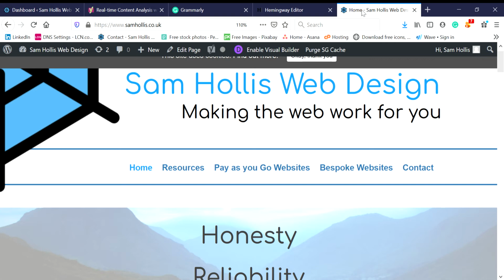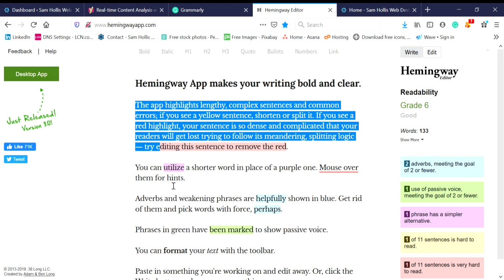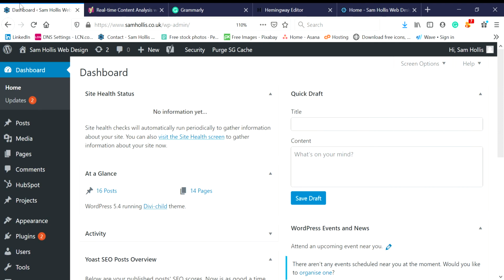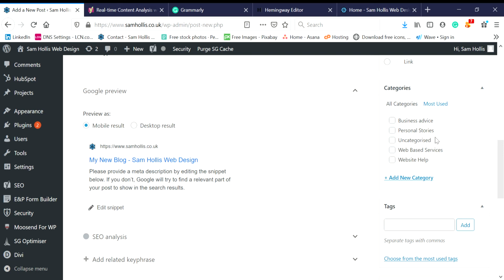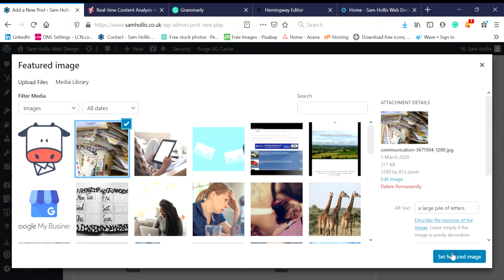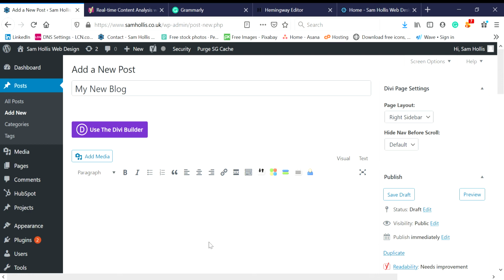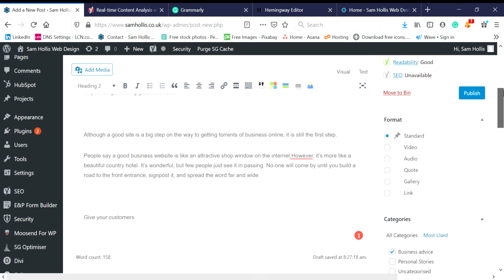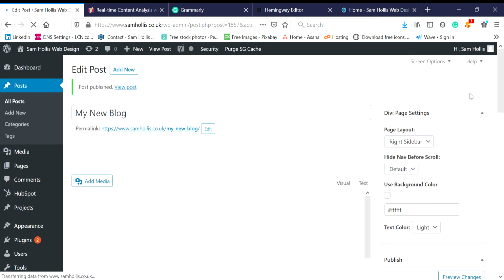How to add a new blog to your WordPress website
Step by step instructions explaining how you can add a new blog to your WordPress Website.